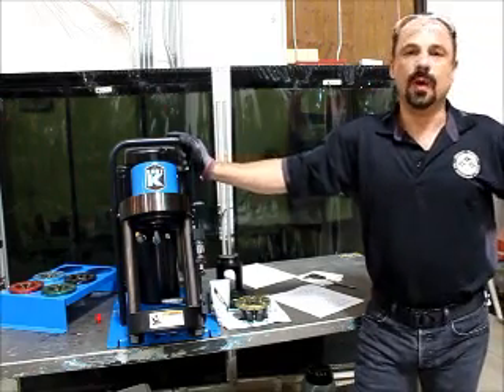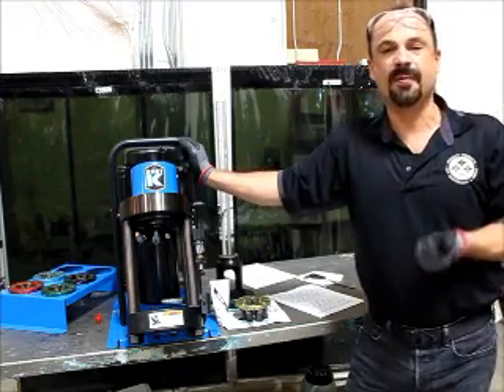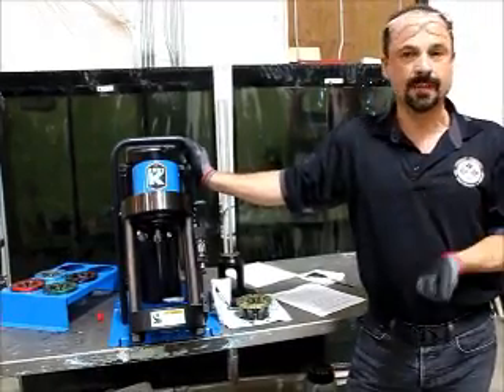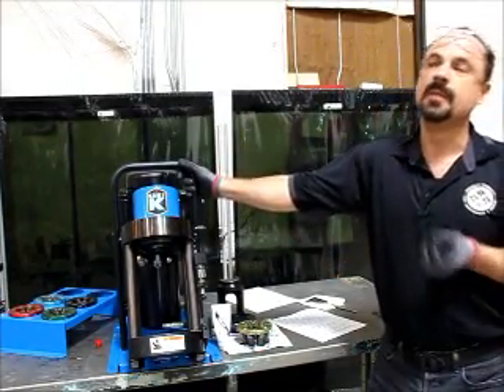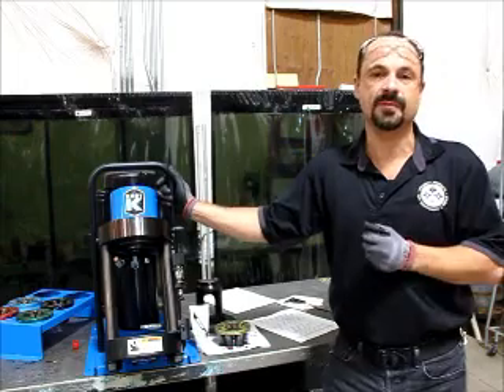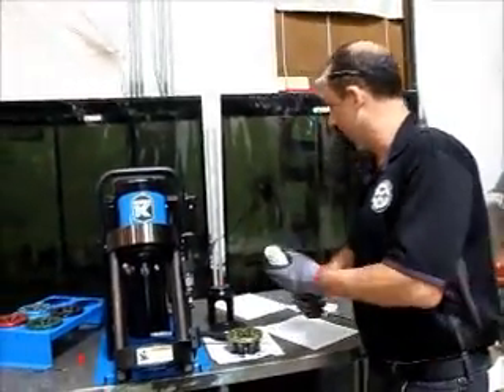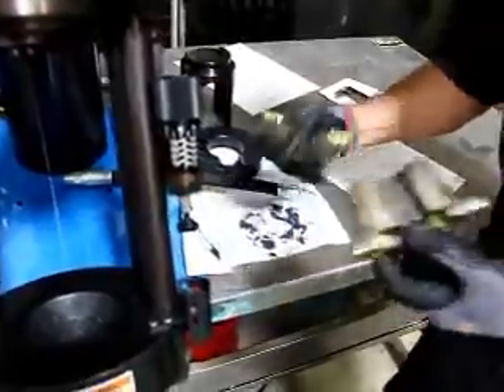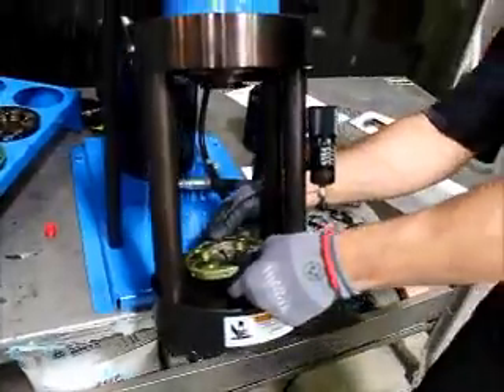KH 60 Crimping Video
Video instruction of how to use the KH-60 Kurt Hydraulic Crimper